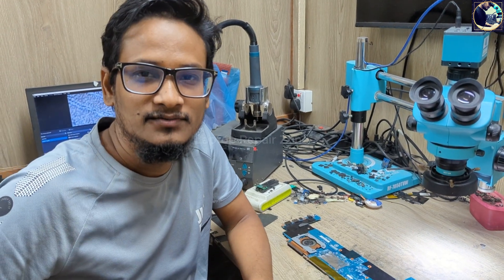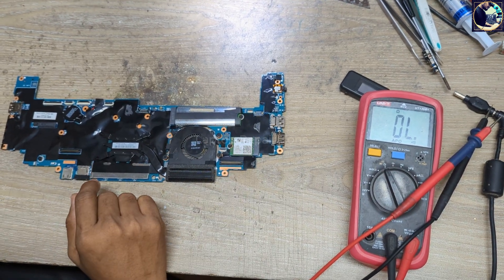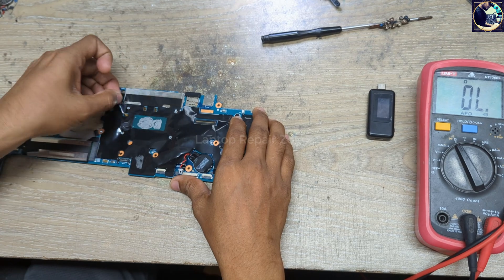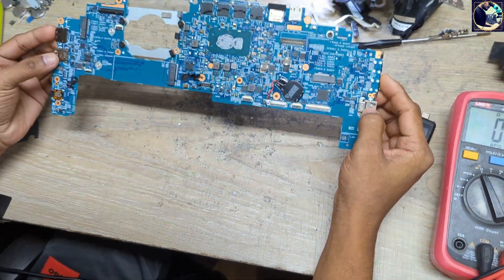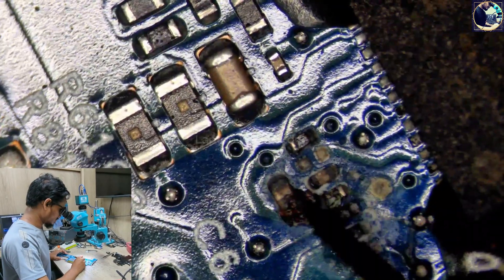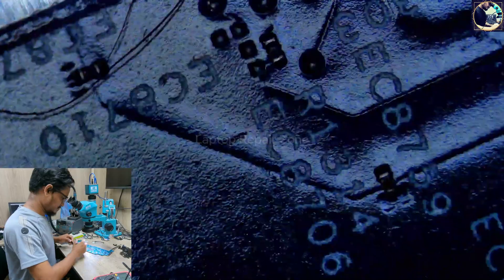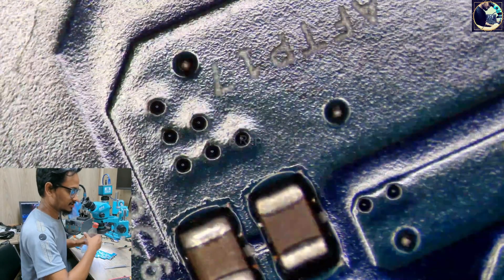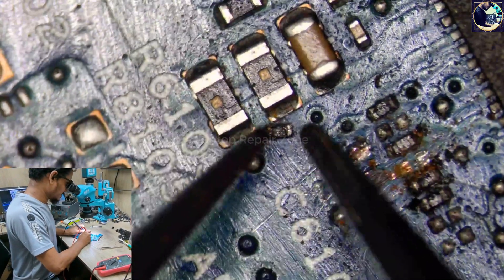lenovo x1 laptop not turning on | lenovo x1 won't turn on fix!!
Struggling with your Lenovo X1 Yoga laptop not turning on? Our YouTube channel provides step-by-step troubleshooting guides to help you diagnose and fix this issue. From power button problems to hardware malfunctions, we cover it all with easy-to-follow tutorials.

Tools i use :
👉Soldering station WL HT 210 :
👉UNI-T UT136B+ Digital Multimeter
👉XZZ XINZHIZAO P2 Probe Tip Extra Sharp Multimeter :
👉High-Precision 30V 10A DC Power Supply :
👉RF4 WD165 0.5X 0.7X 0.48X Microscope Glass Lens :

lenovo x1 laptop not turning on
why is my lenovo laptop not turning on
why isn't my laptop turning on lenovo
lenovo x1 won't turn on
why won't my lenovo laptop turn on
lenovo x1 thinkpad not turning on
lenovo x1 not turning on
lenovo x1 carbon not turning on
lenovo x1 tablet not turning on
thinkpad x1 laptop won't turn on
my lenovo x1 carbon won't turn on
lenovo thinkpad laptop not booting
lenovo x1 laptop not charging
lenovo x1 does not turn on
lenovo thinkpad laptop not charging or turning on
lenovo thinkpad laptop not charging
lenovo thinkpad laptop not connecting to wifi
lenovo thinkpad laptop does not turn on
lenovo thinkpad x1 does not turn on
lenovo thinkpad x1 carbon does not turn on
lenovo x1 carbon doesn't turn on
lenovo thinkpad x1 carbon won't turn on
why is my laptop not turning on lenovo
hp lenovo laptop won't turn on
why is my lenovo thinkpad x1 not charging
lenovo thinkpad laptop is not turning on
lenovo thinkpad x1 laptop keyboard not working
lenovo x1 tablet won't turn on
lenovo thinkpad x1 keeps turning off
thinkpad laptop not turning on light blinking
lenovo yoga laptop not charging or turning on
my thinkpad x1 won't turn on
lenovo carbon x1 not turning on
lenovo thinkpad x1 carbon not turning on
lenovo thinkpad laptop won't turn off
lenovo thinkpad x1 not turning on
lenovo thinkpad x1 won't turn on
lenovo thinkpad x1 tablet not turning on
lenovo thinkpad laptop screen not turning on
lenovo thinkpad laptop not switching on
lenovo thinkpad laptop not starting
lenovo thinkpad laptop not shutting down
lenovo yoga x1 not turning on
lenovo thinkpad laptop will not turn on
lenovo thinkpad laptop sound not working windows 10
my lenovo x1 carbon won't charge
lenovo x1 yoga not turning on
why is my lenovo laptop turning on but no display
lenovo legion 5 laptop not turning on
lenovo thinkpad x1 yoga gen 6 won't turn on
lenovo thinkpad x1 carbon 6th gen won't turn on
lenovo x1 carbon gen 6 not turning on
lenovo x1 yoga gen 6 touch screen not working
thinkpad x1 yoga gen 6 won't turn on
lenovo thinkpad laptop not turning on
lenovo thinkpad laptop not powering on
lenovo thinkpad laptop won't turn on
lenovo thinkpad laptop not working
lenovo thinkpad x1 carbon 7th gen won't turn on
lenovo x1 carbon gen 7 not turning on
lenovo thinkpad x1 carbon gen 8 won't turn on
lenovo thinkpad x1 carbon gen 8 not turning on
thinkpad x1 carbon gen 8 won't turn on
thinkpad x1 carbon gen 8 not turning on
lenovo x1 carbon gen 9 won't turn on
lenovo thinkpad x1 carbon gen 9 not turning on
lenovo x1 carbon gen 9 not turning on
lenovo thinkpad x1 carbon gen 9 won't turn on
thinkpad x1 carbon gen 9 won't turn on